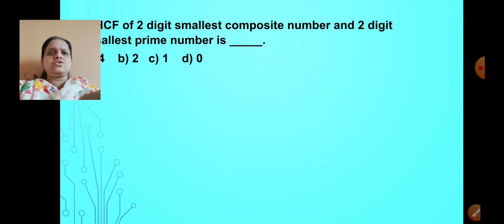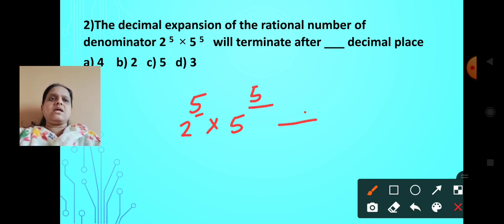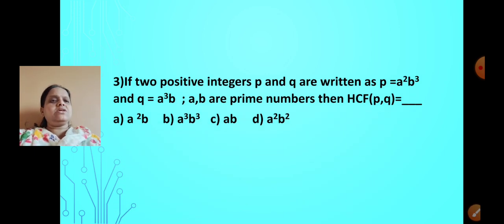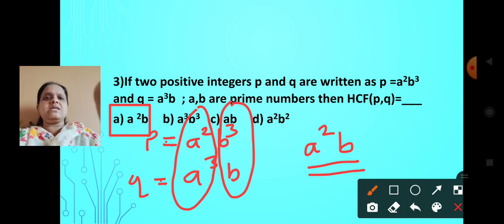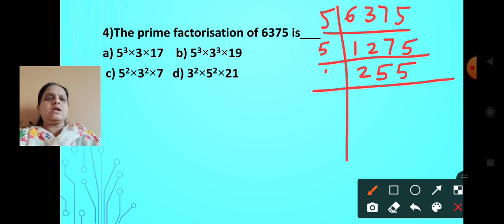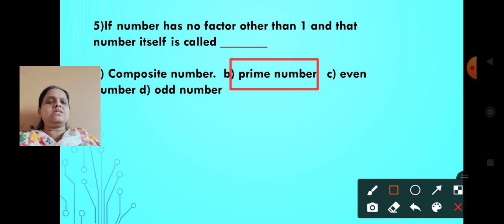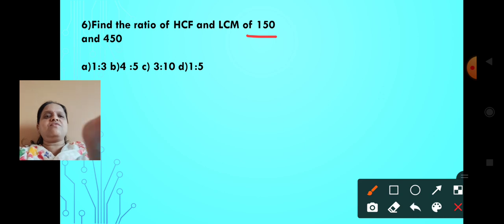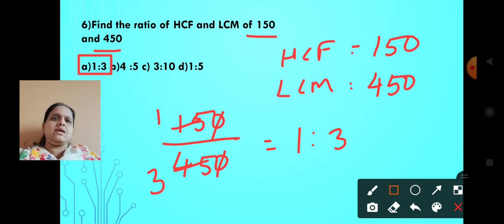class 10 maths ch1 revision 23 9 21